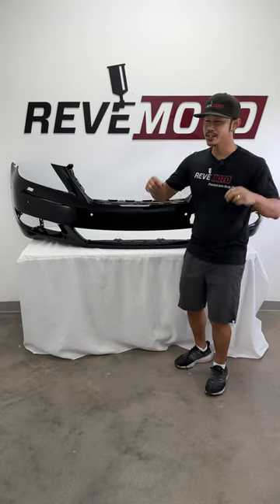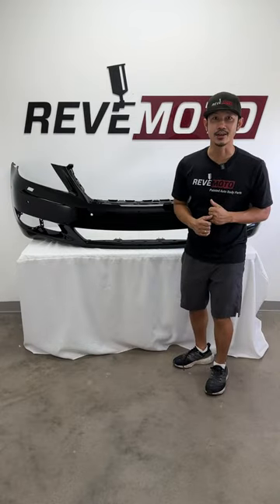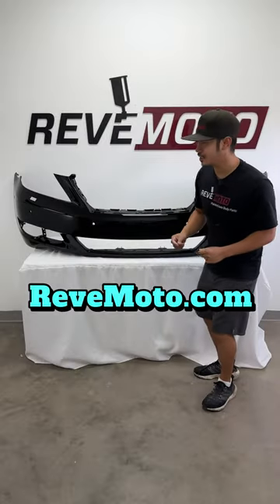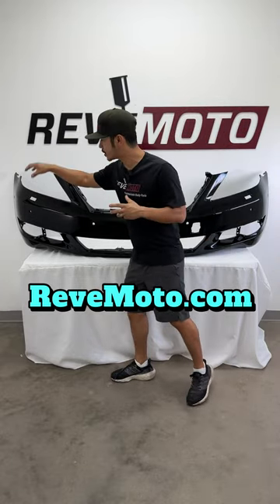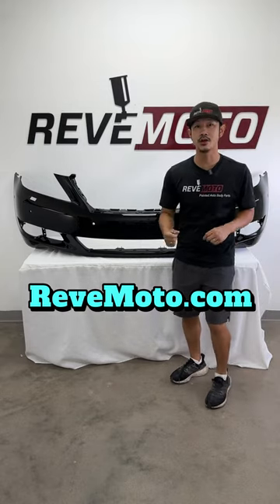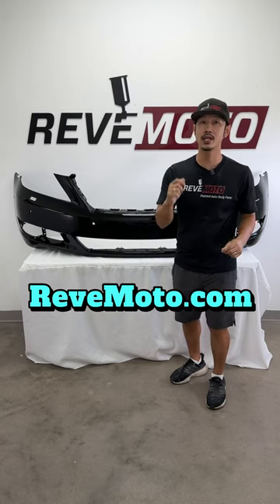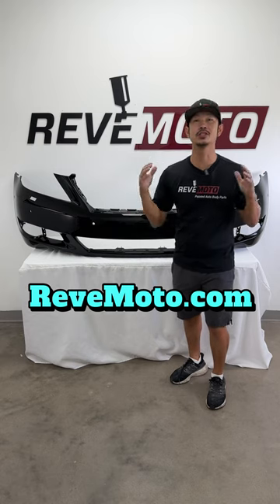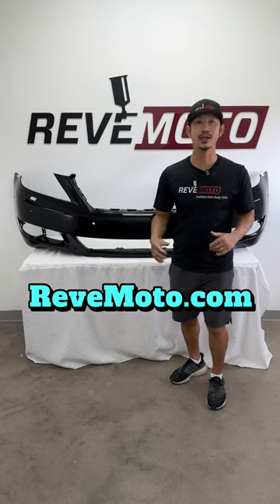Keep it Beautiful! When you need it you know who to call! Don't let freak accidents ruin your year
I can't afford it, so the next best thing is to paint beautiful parts for this 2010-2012 Lexus LS460. This big body Lexus deserves to be kept in the best shape possible. If you get into that fender bender remember ReveMoto is the only place to go to get that perfect painted to match autobody parts.

All parts are ⛴️ straight to your door and you install it on your own time.

Whatcha waiting for? Let us help you fix that damaged 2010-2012 Lexus LS460!

# LexusLS#LS460#LexusLS460#paintedautobodyparts
1d